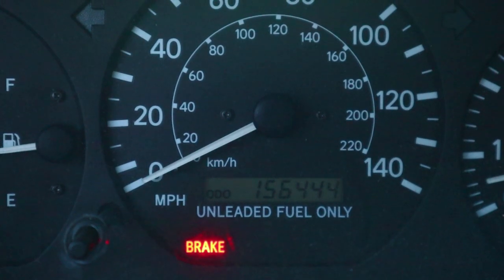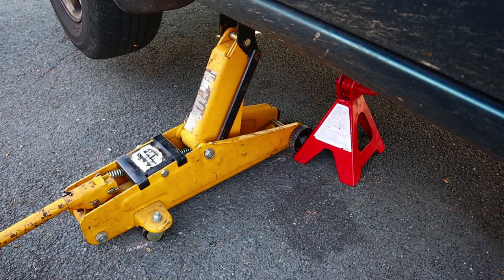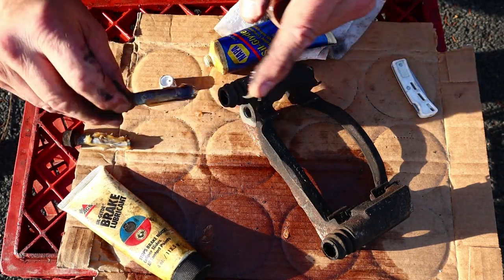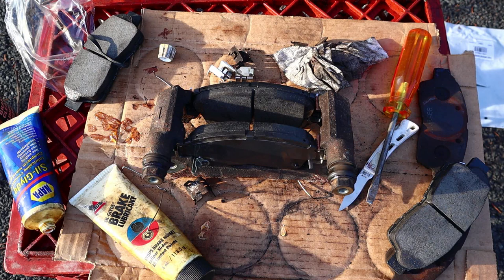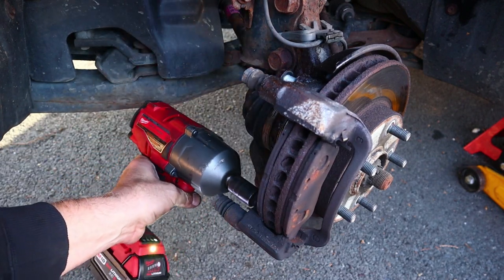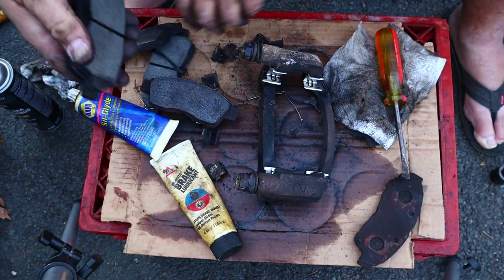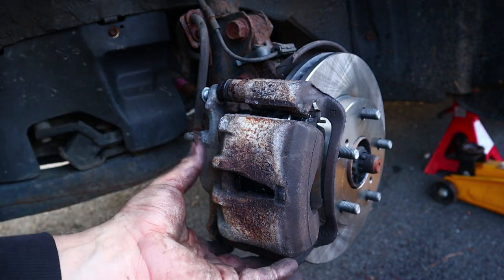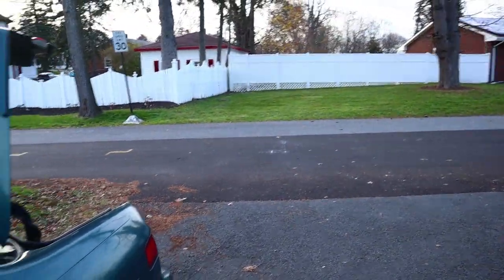Front brake job how-to, all the dirty details, for AMATEUR mechanics!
How to do a brake job on a 1998 Toyota Camry if you're not a real mechanic.  For entertainment only!  Camera Microphone